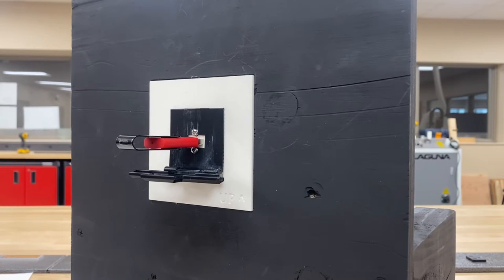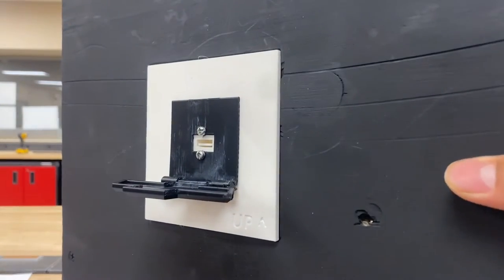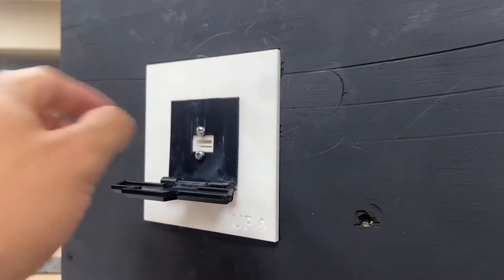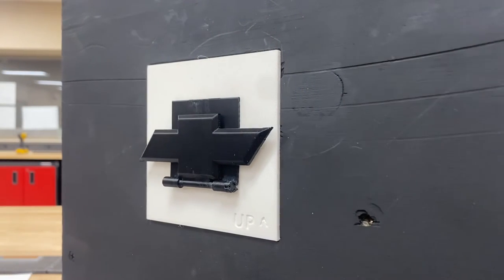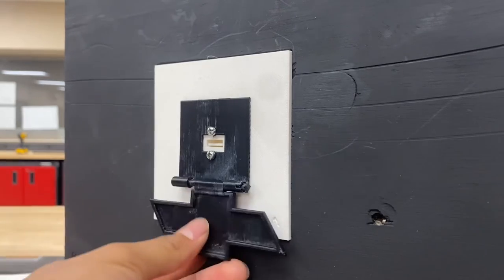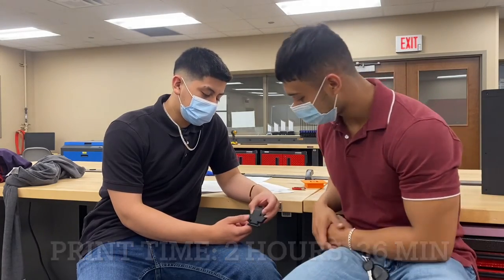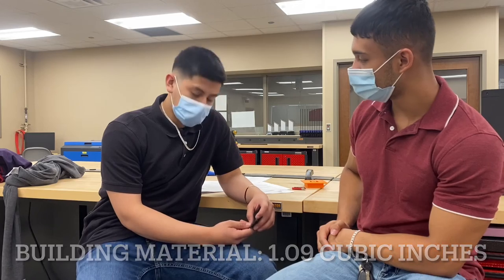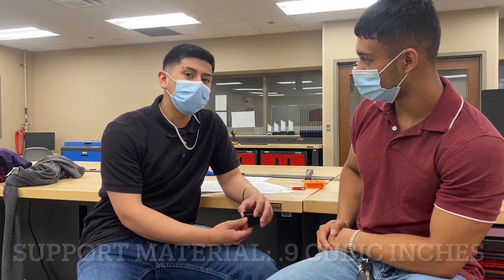April 15, 2021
Yes^2